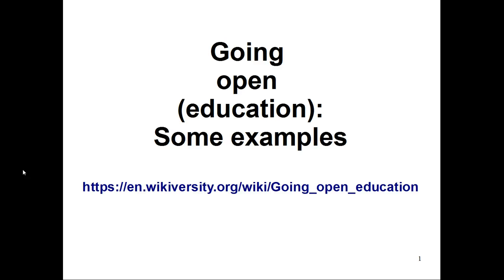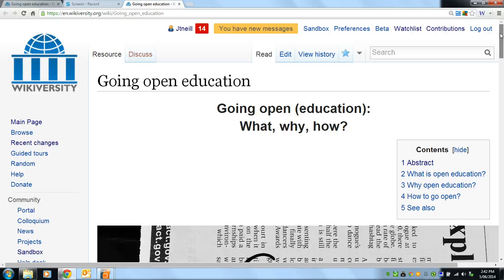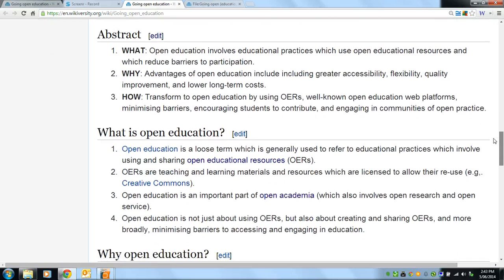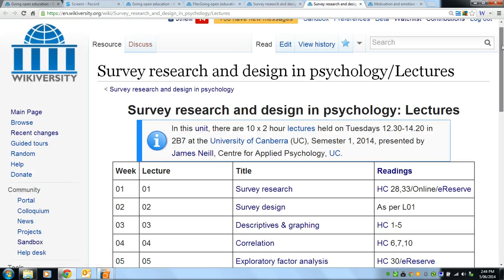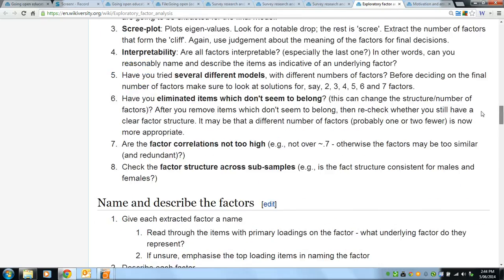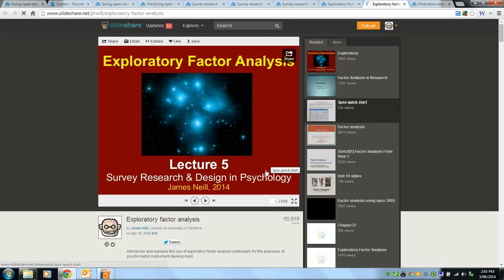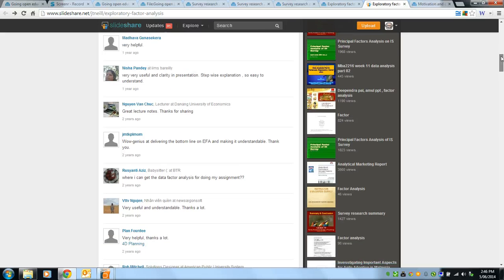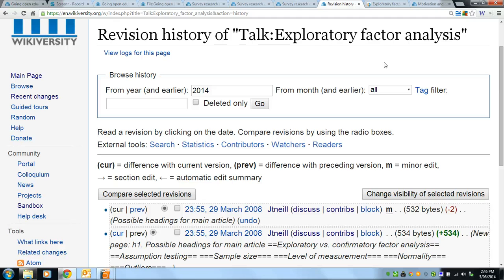Going open (education): Some examples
Describes an example of an open educational resources which use Wikviersity and Slideshare.